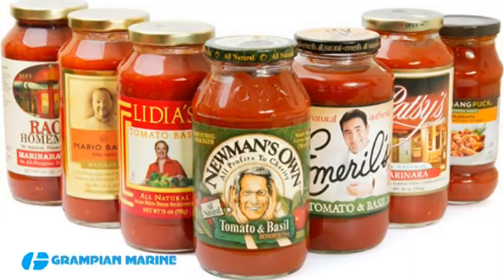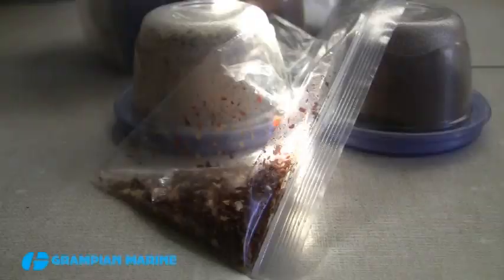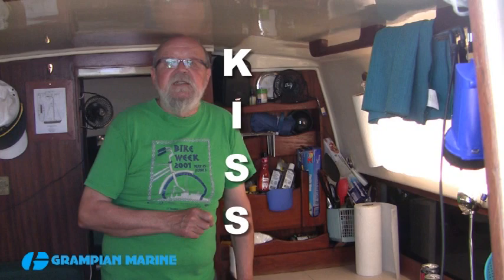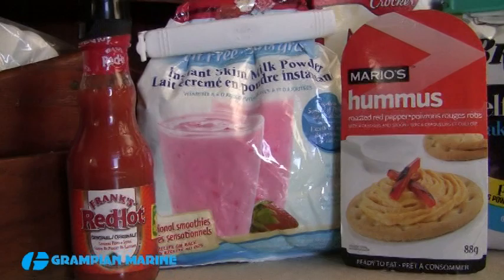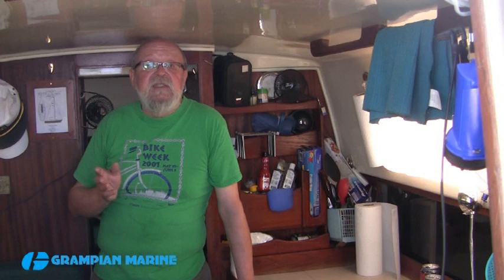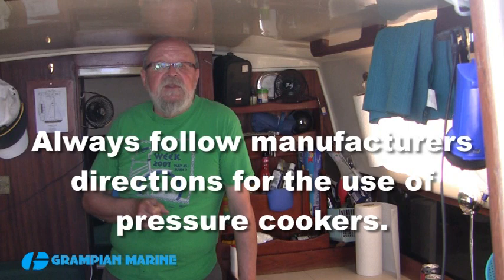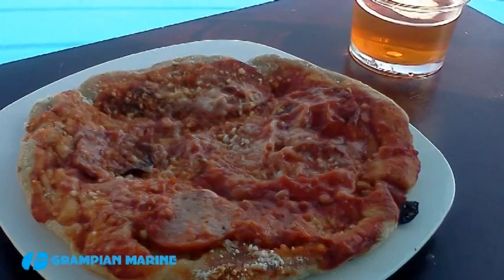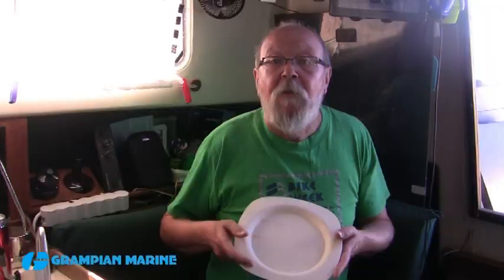Episode 5:Cooking on a boat HD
The delights of cooking in a boat galley where there is no oven and just a two burner gas or alcohol stove. How to make delicious and nutritious meals while underway.